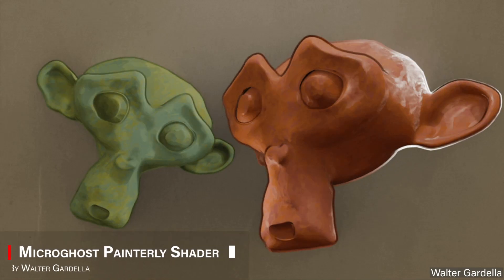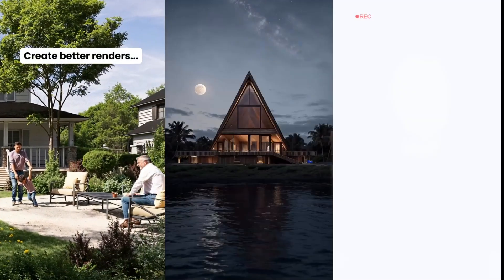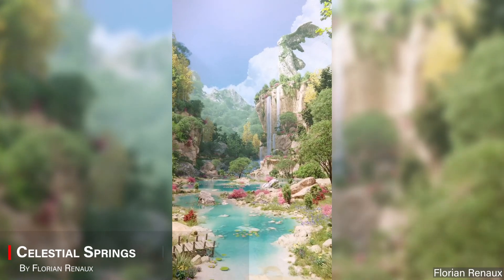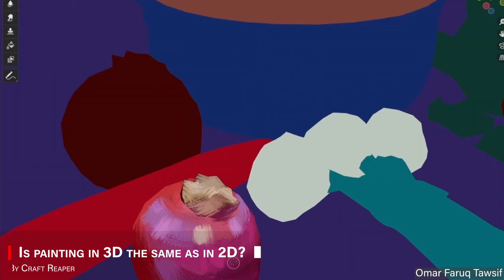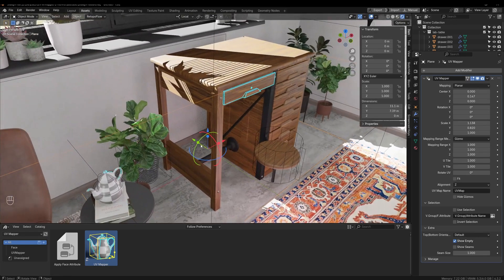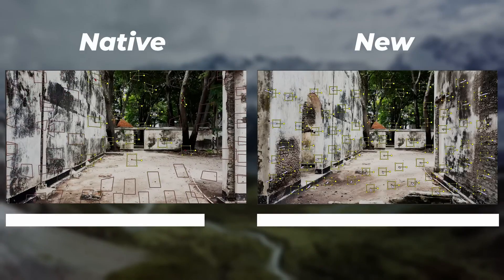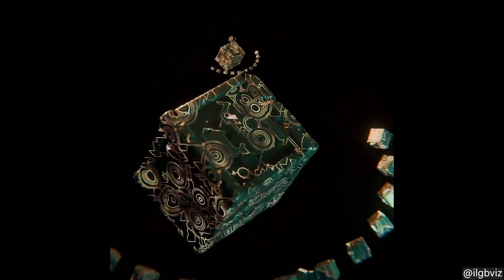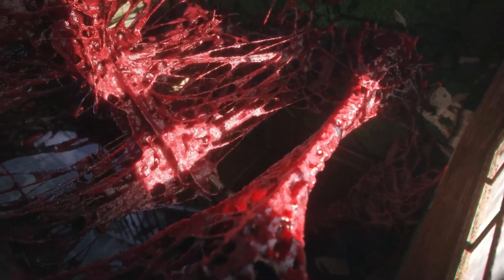New Blender tools & Projects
🎁 Use the gift code: ITPD2503 to get 500 credits after creating your account! 🚀

Productivity►:
Clean Panels